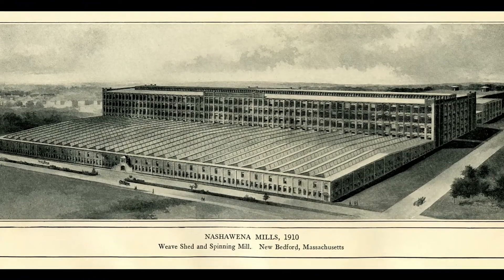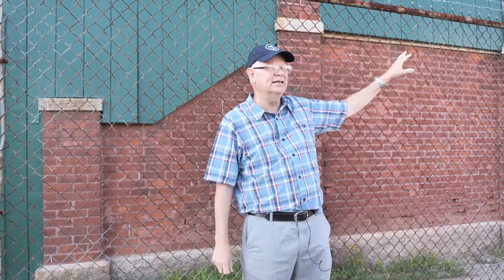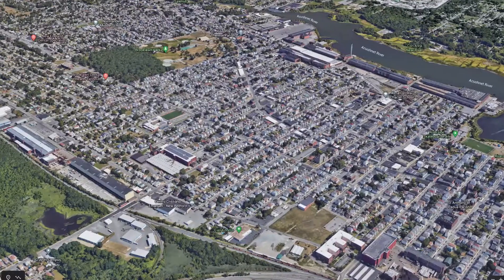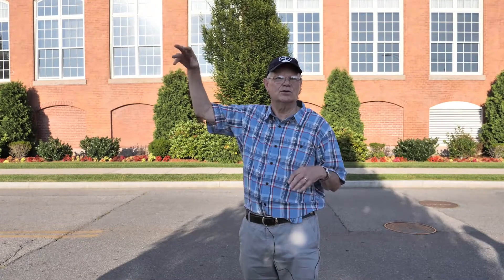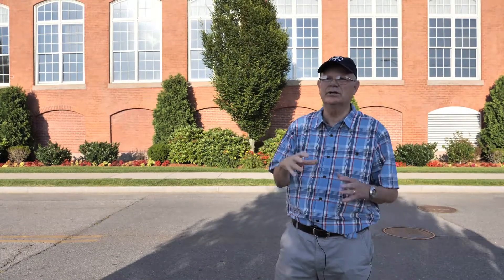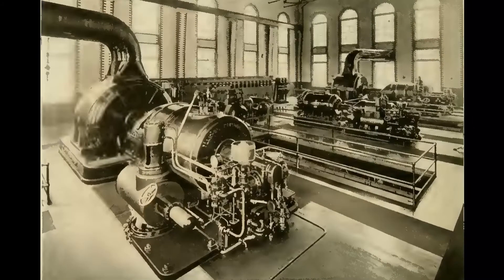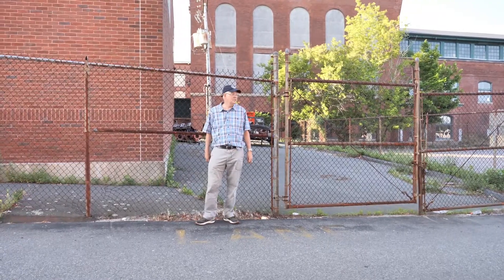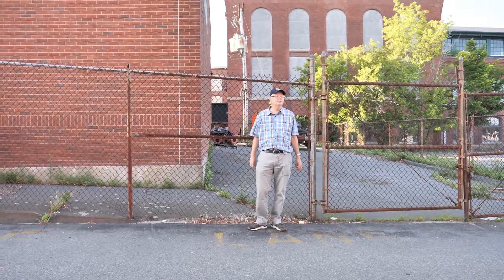Whitman, Manomet & Nashawena Mills Walking Tour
The Whitman group of cotton mills was the first group of mills in New Bedford founded and financed by non-New Bedford citizens. They included the original Whitman Mill (1895), the Manomet (1903), the Nonquitt (1906), and the Nashawena (1909). Located in the north end of New Bedford, these were among the largest and most innovative of the New Bedford mill properties.

Join Bruce Barnes as he leads us on this New Bedford Preservation Society tour around these historic properties and explains the significance of their position in the New Bedford textile industry. Learn about their important innovations, including the automatic loom, one of the most significant advancements in the history of mill technology.

00:00 Whitman, Manomet & Nashawena Mills Walking Tour
00:27 Tour Introduction and Discussion of the Unique Whitman Investment Profile
02:22 The Nashawena Mill (now site of Joseph Abboud Factory)
05:05 The Whitman Mill
09:19 Development of the Revolutionary Automatic Loom
13:39 The Manomet Mill
19:00 The Nashawena Mill Chimney
25:11 The Nonquitt Mill
26:30 The 1928 Textile Strike, the Depression and the End of the Textile Era in New Bedford

To learn more about the New Bedford Preservation Society and Bruce's tour schedule,
New Bedford Preservation Society Media Coordinator:  Pat Daughton
Tour guide:  Bruce Barnes

Many thanks to Spinner Publications, the New Bedford Whaling Museum, the New Bedford Free Public Library, Google Earth, and other public domain sources for many of the illustrative images used in the video.